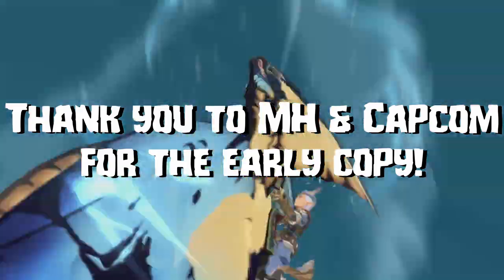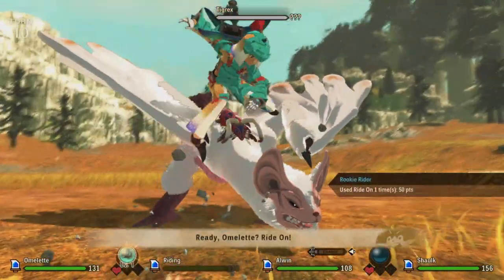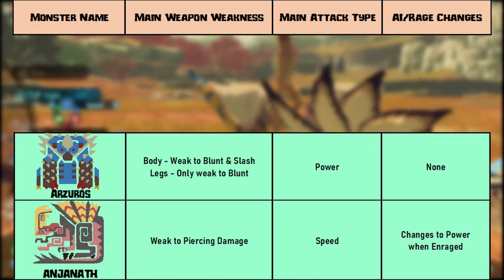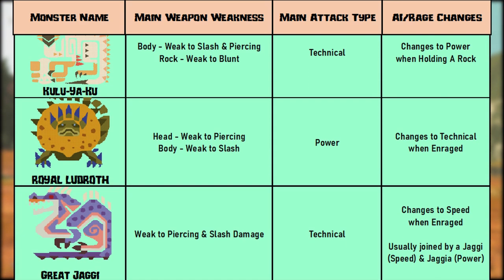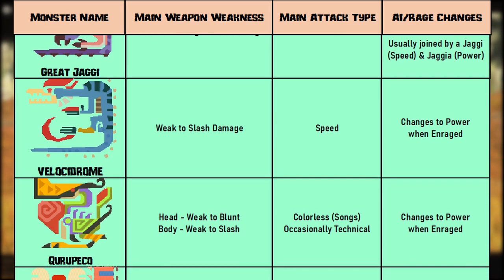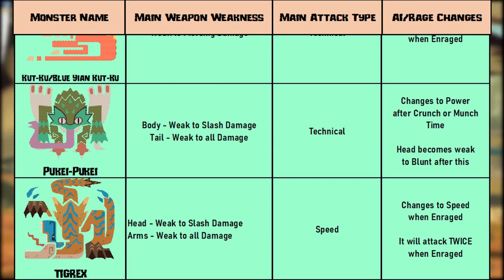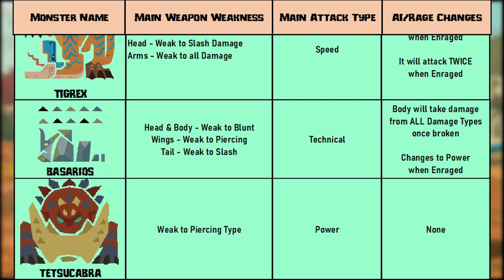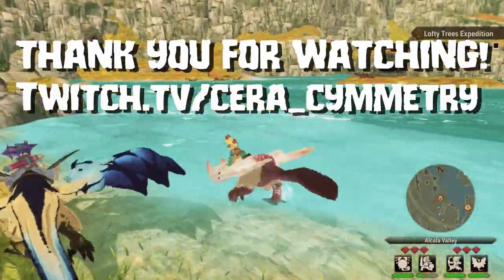Monster Hunter Stories 2 - How To Win Every Head To Head #1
Thank you very much to Capcom and the Monster Hunter Community Team for the early access copy of Stories 2!

Like & Sub if you enjoyed this video! -

Today, I'm going to show you how to take on every single monster from the MHST2 Demo to the Rite of Channelling. Best weapons, best skills, best genes, you name it. Enjoy fellas!